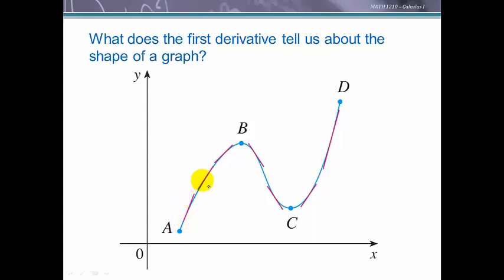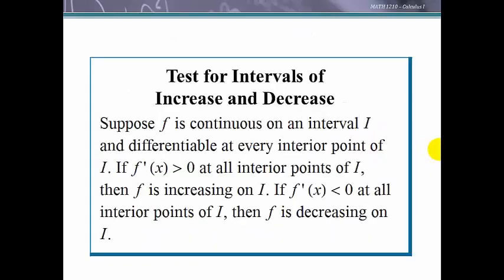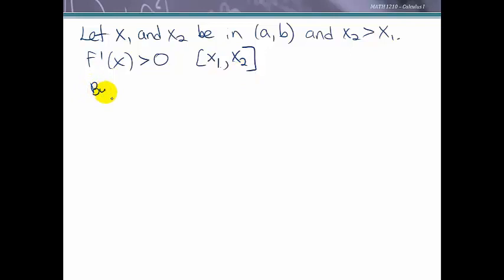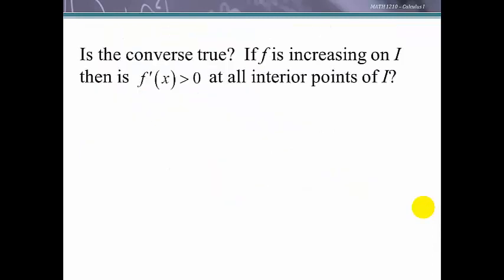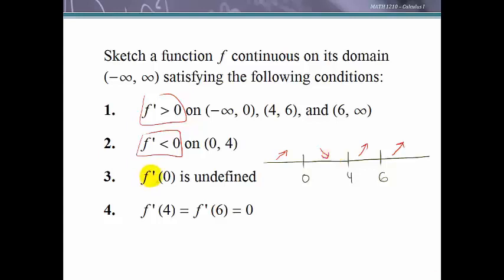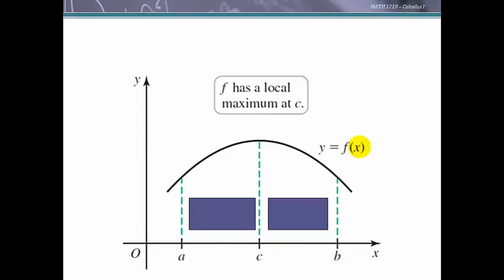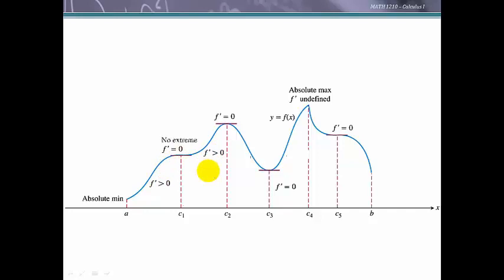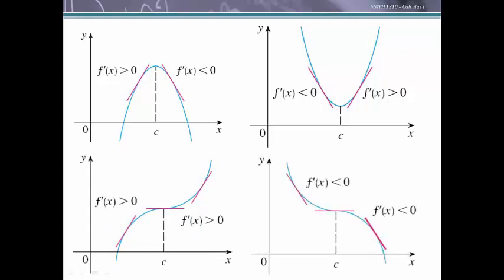First Derivatives and Curve Sketching